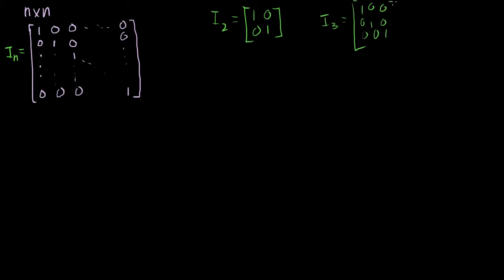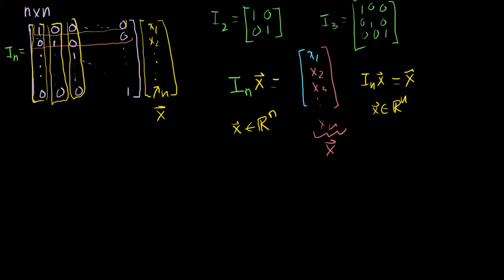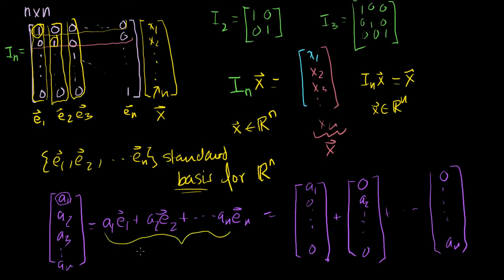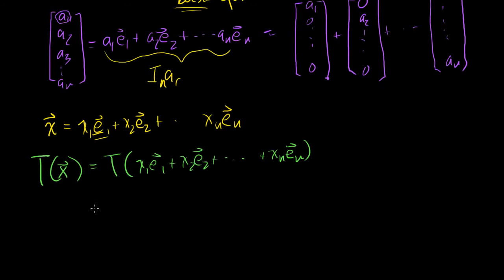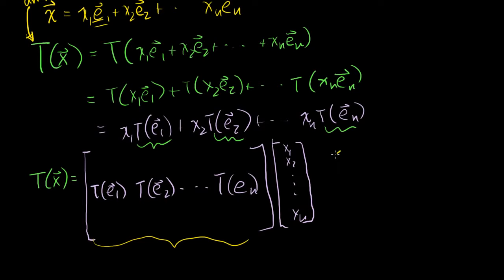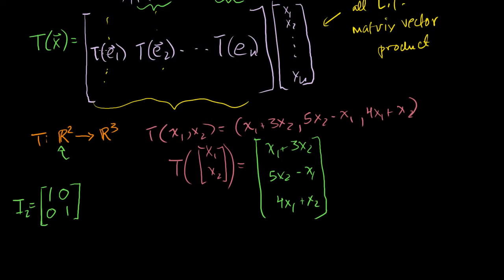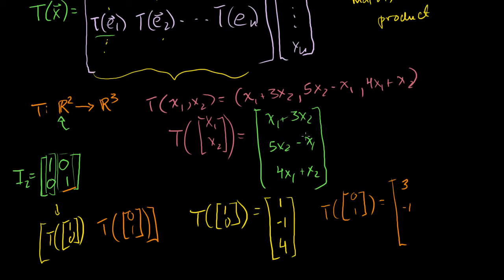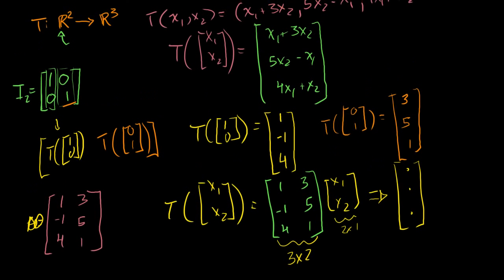Linear Transformations as Matrix Vector Products